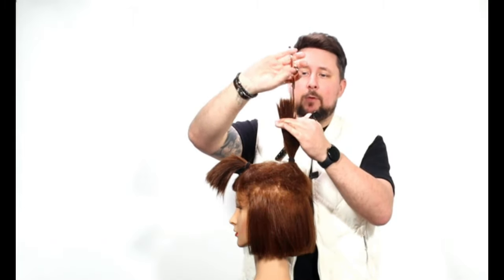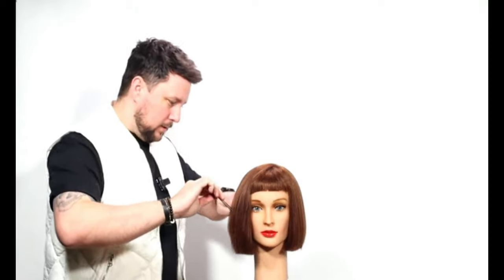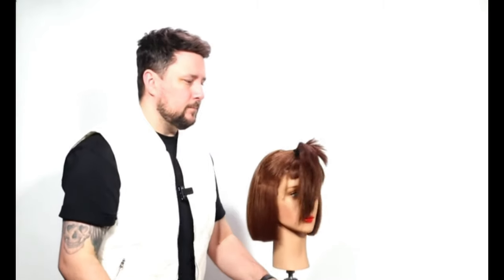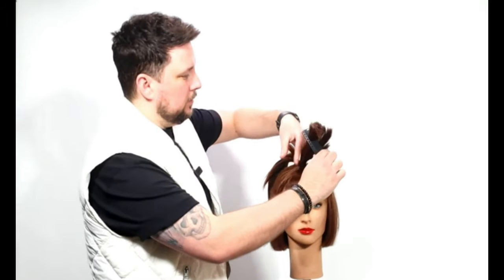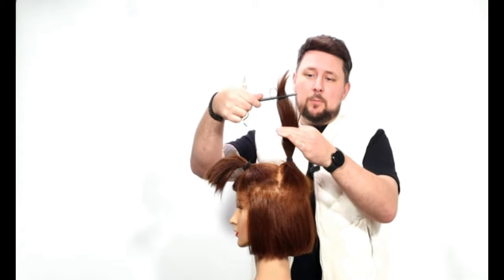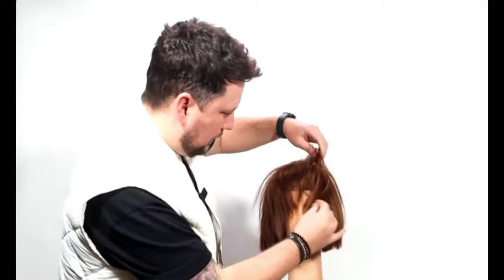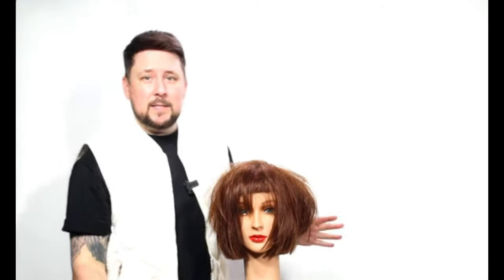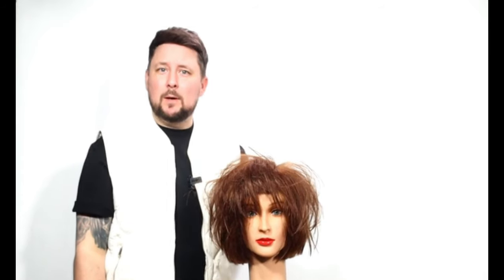Short Wolf Cut Bob 2024 hair trend HOW TO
Canon 90D
Canon M50 MKII
Canon 10-18mm EF-S
Sigma 16mm EF-M
Atem Mini
Go Pro9
DJI Osmo Pocket